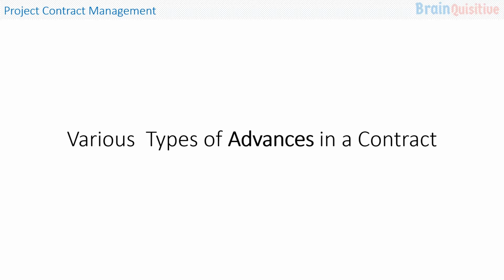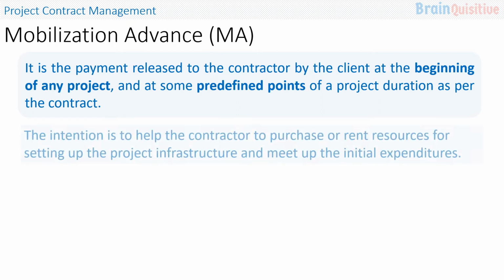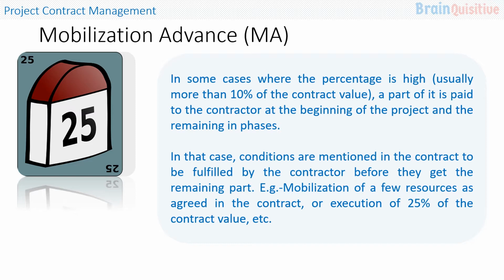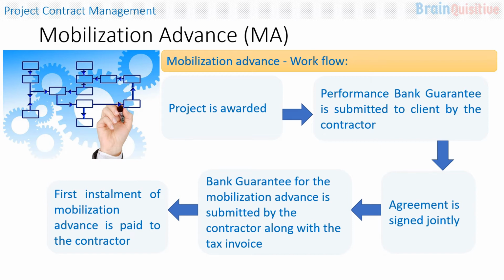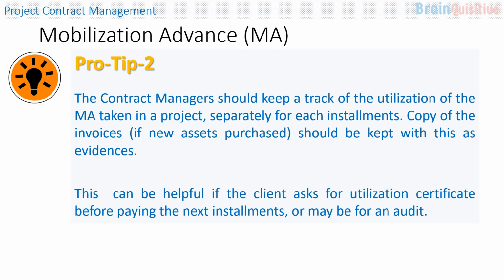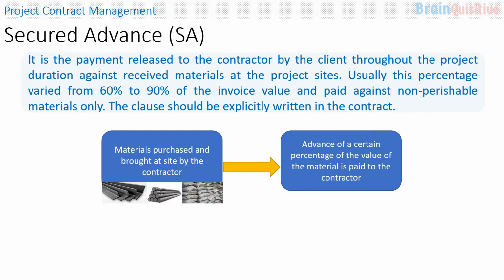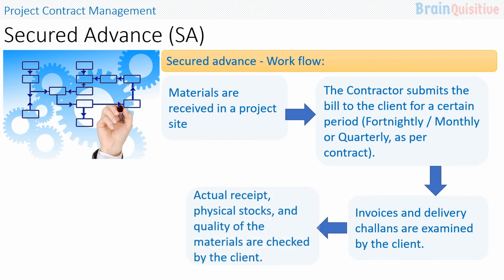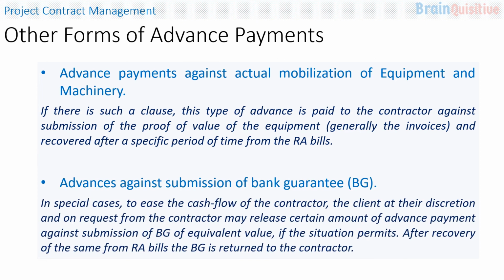Mobilization Advance and Secured Advance Payments in a Construction Project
Advance payments are very important in a construction project. In this video you will learn about the following:
1. Various types of construction contract in details
2. Taking a decision about payment and recovery of advance payments in a construction project
3. Using our pro-tips to utilize the advance payments received in an efficient way.

Our videos are prepared keeping in mind the people who need to learn from scratch so that only basic knowledge about the construction projects are enough to understand the same.